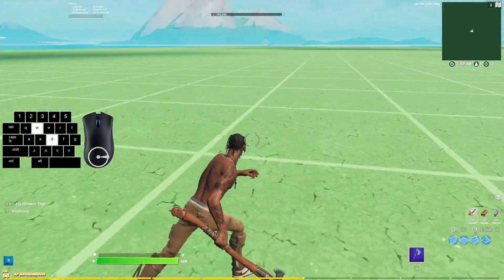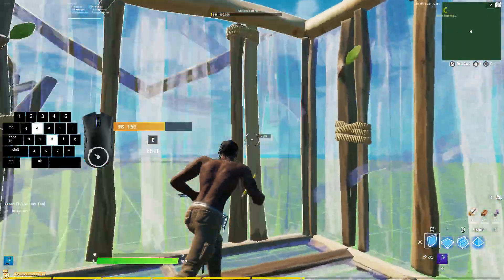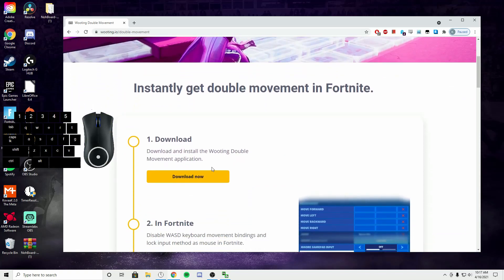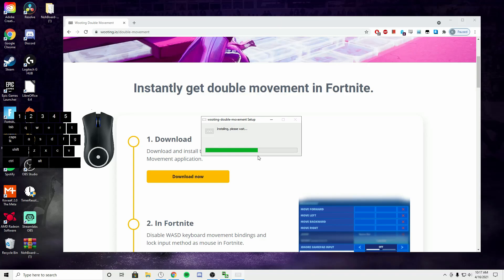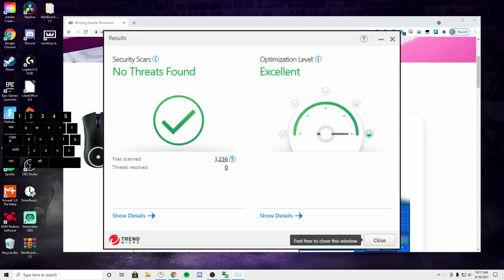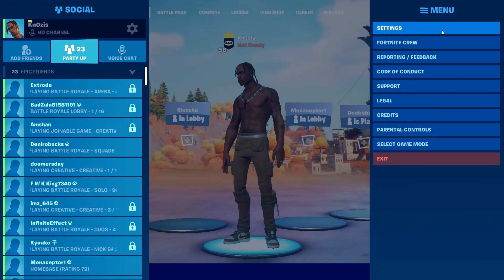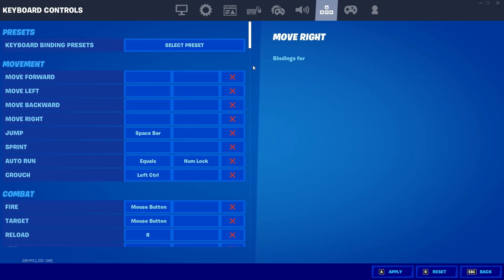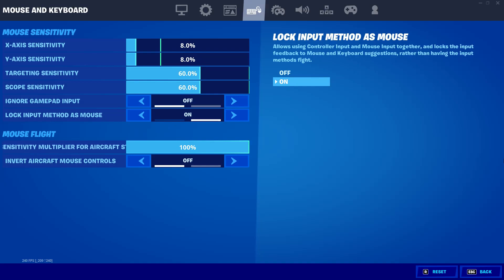How To Get FREE Double Movement Using Wooting - Fortnite Battle Royale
In this Fortnite tips and tricks videos I am showing how to get double movement for free using the new Wooting software! Double movement is essentially getting the 360 degree movement you would have using a controller, but on mouse and keyboard, and with Epic recently approving software like this it is absolutely crucial to take advantage if you want to be a competitive player and start placing in tournaments, or even just dominate creative with your friends.